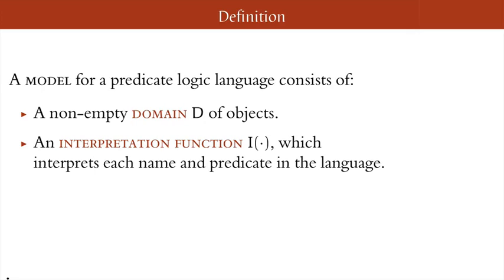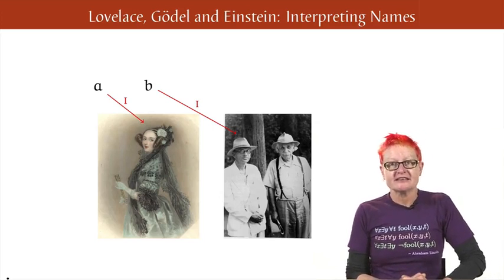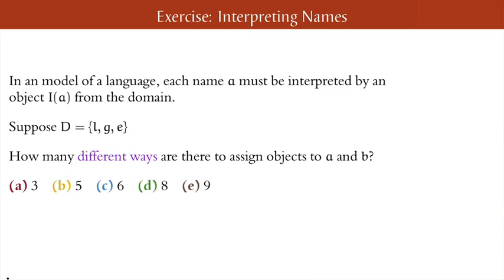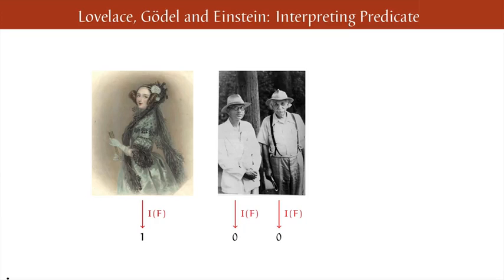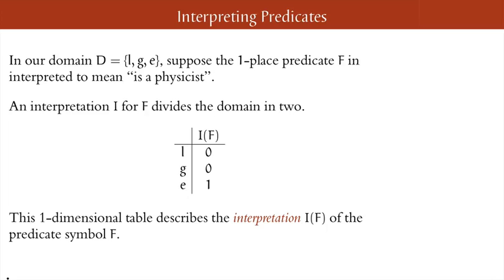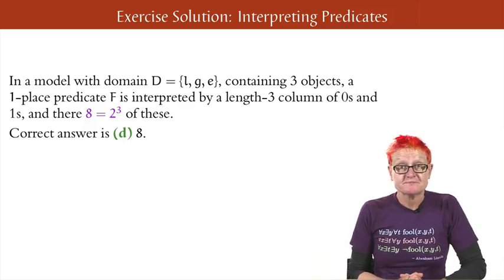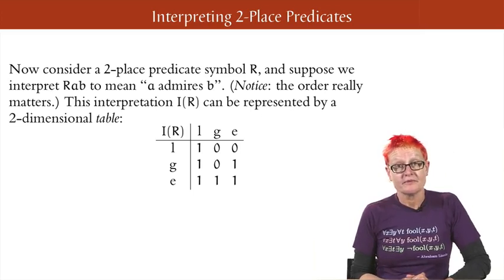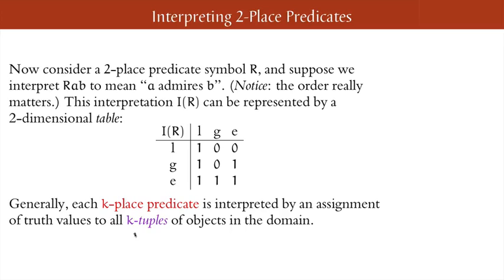2.2 Defining Models